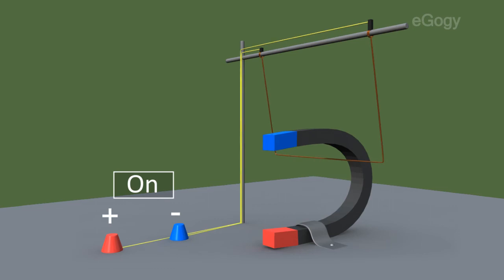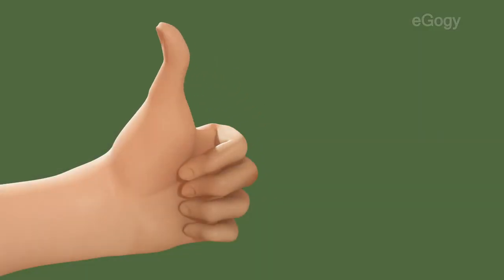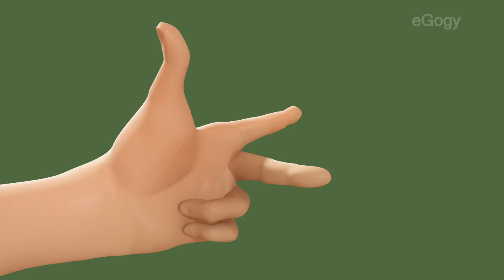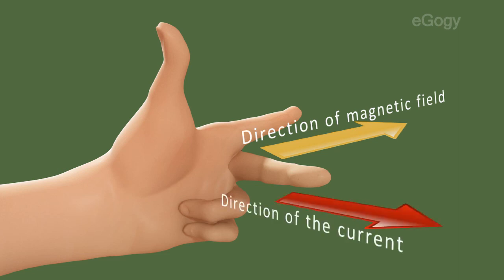Flemings Left Hand Rule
While passing electricity through a conductor placed in a magnetic field a force is experienced.
Hang a copper wire using very thin conducting wires. The ends of the thin conductors are connected to a battery via a switch. Place this arrangement inside the poles of a strong magnet and pass electricity through it. Now look, the conductor moves to one side. If we change the direction of flow of current, the conductor moves to opposite direction also.
A famous British scientist John Ambross Fleming put forward a rule to understand the directions of magnetic field, current and force exerted on the conductor.
Stretch the thumb, fore finger and middle finger of the left hand so that they are perpendicular to one another. The fore finger represents the direction of magnetic field, the middle finger represents the direction of the current and the thumb indicates the direction of the force. This is Flemings left hand rule.